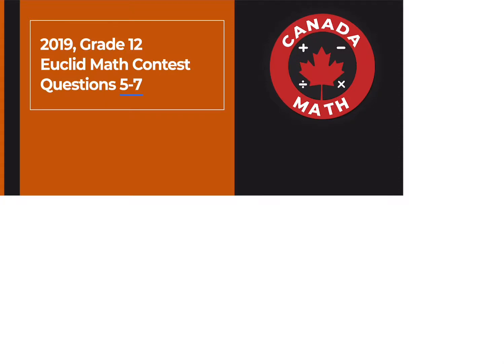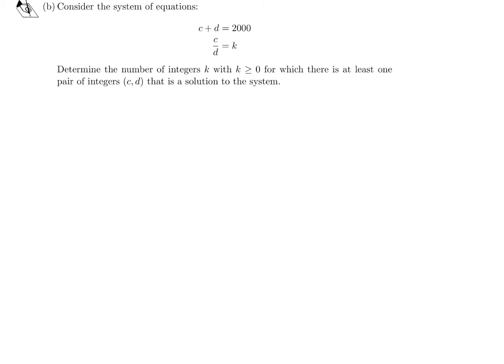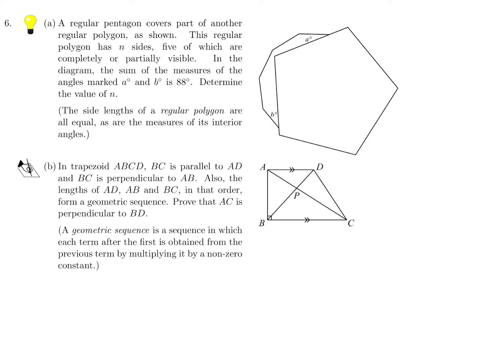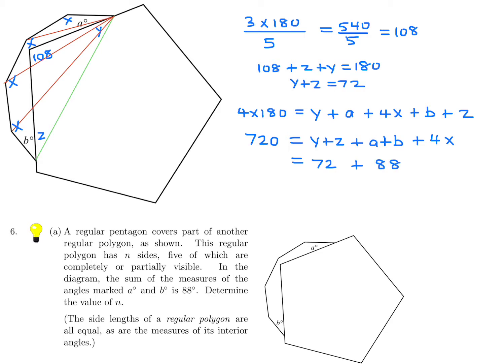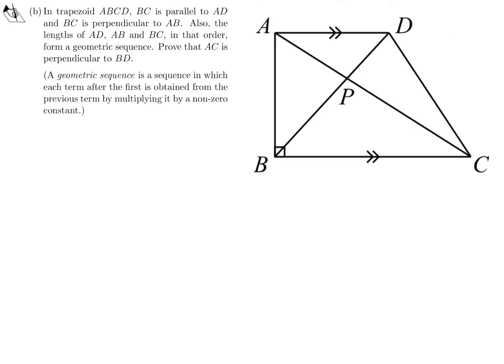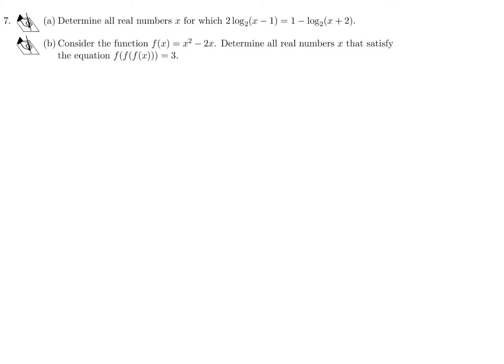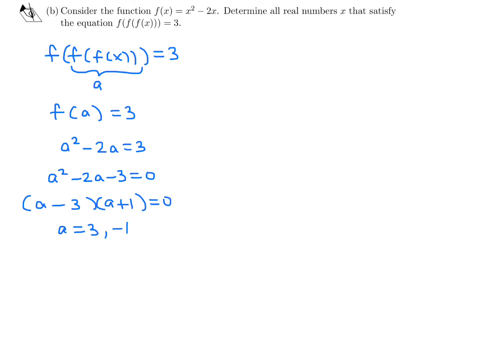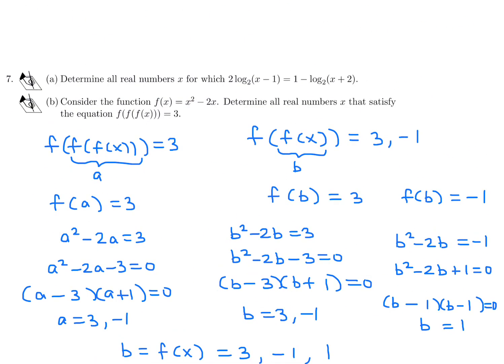2019, Grade 12, Euclid Math Contest | Questions 5-7